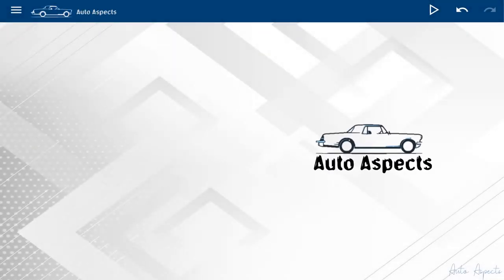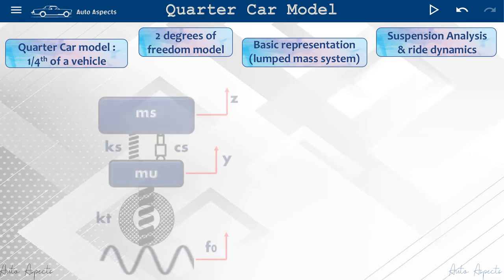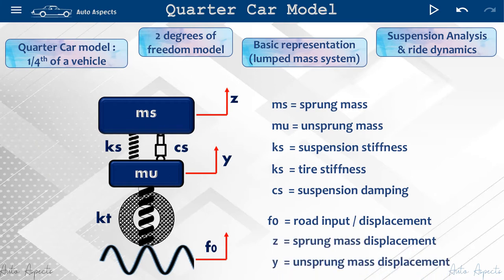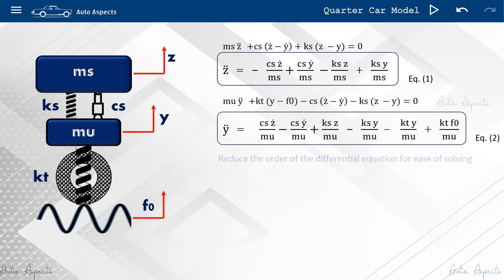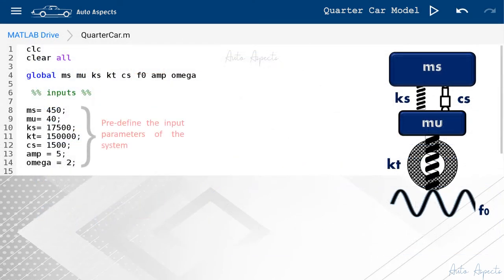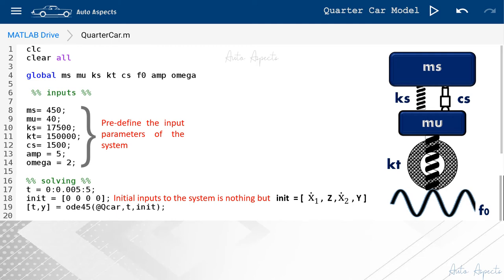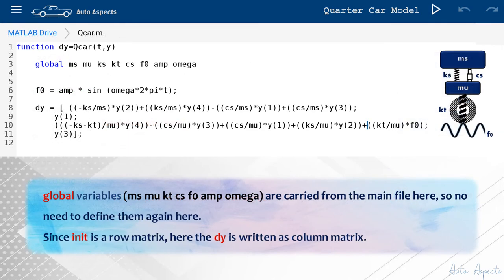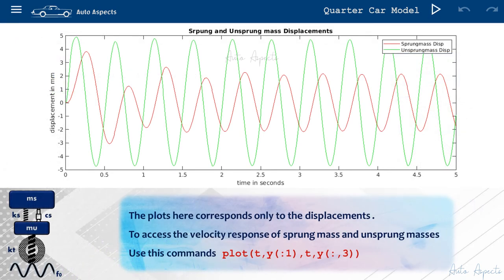Quarter Car Model Equations of Motions & System Response with Matlab | AutoAspects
this video throws light on basic understanding of a quarter car model with simple Matlab code.